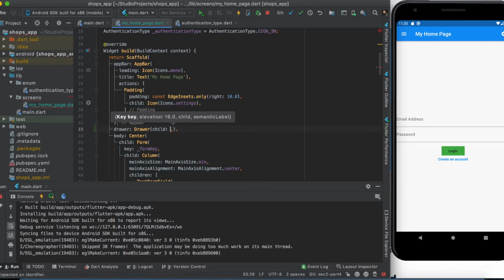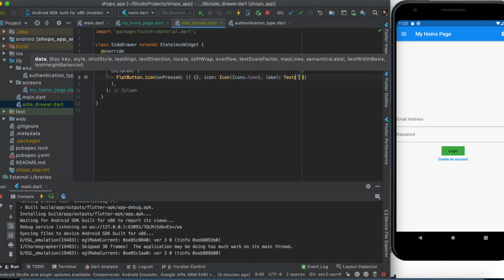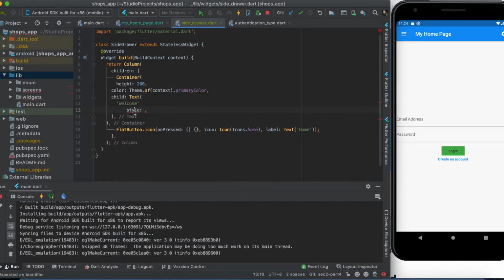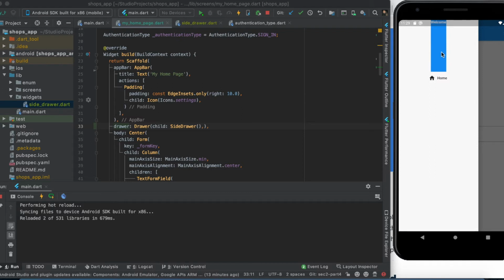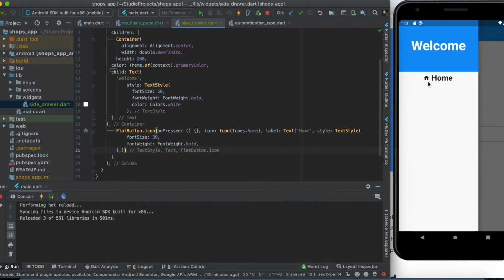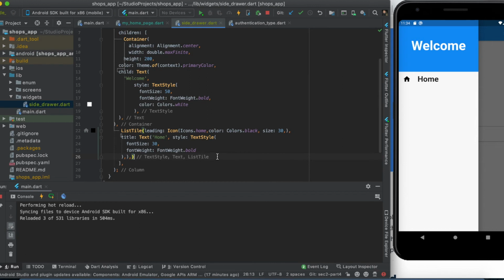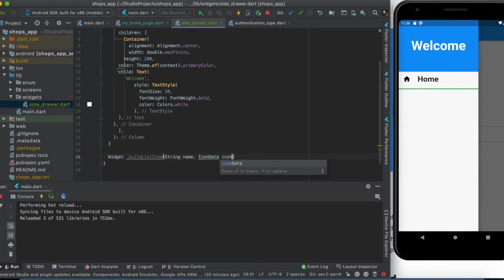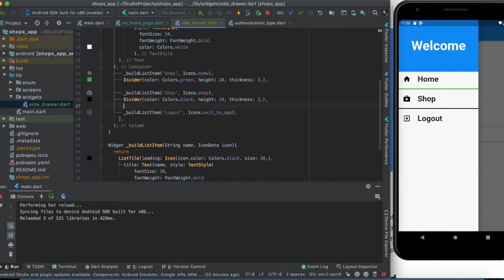Flutter Course | Section 2: Widgets | Part 5: Drawers , List tiles and using theme , TextStyle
In this video, we will be adding side drawer. Inside that a container with primary color background using theme of app. Also , i will be adding multiple list tiles that contains leading icon and title. We will also play with text Styles and changing of icon colors.